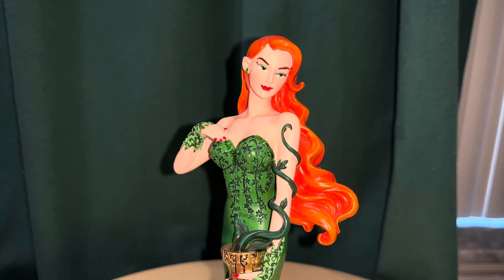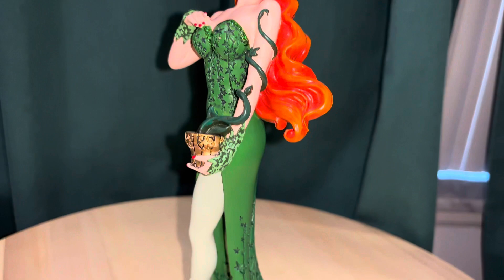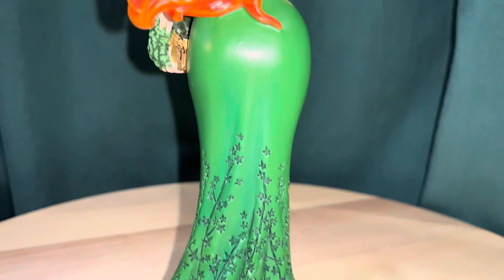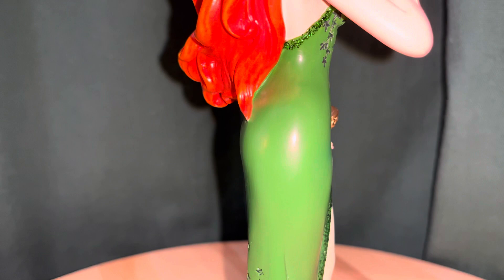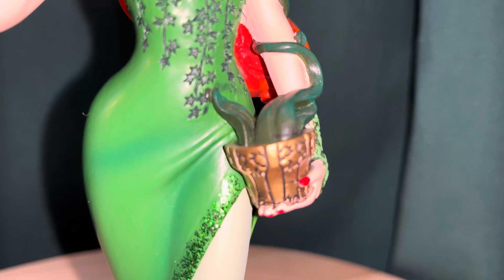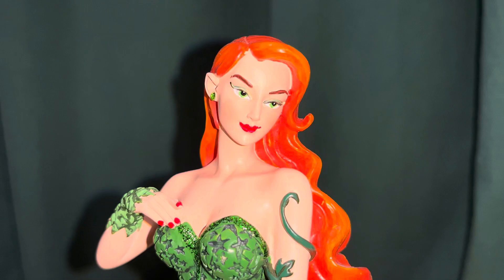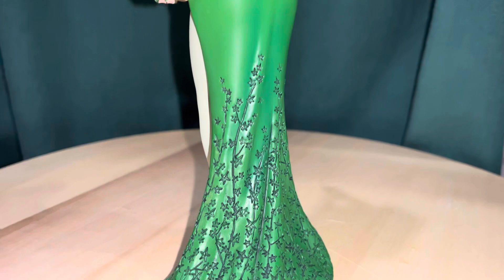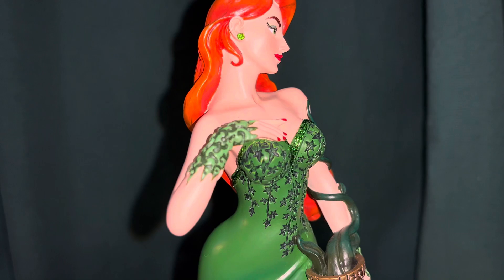Poison Ivy Couture de Force statue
Review of the Poison Ivy Couture de Force statue from Enesco.